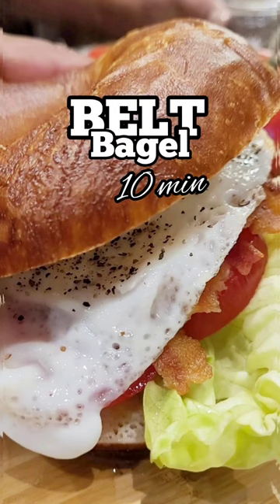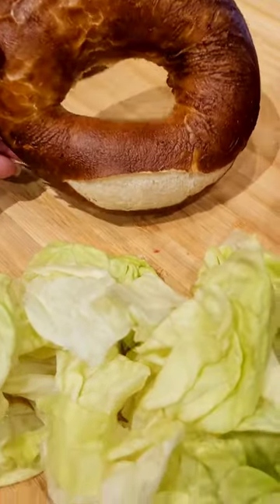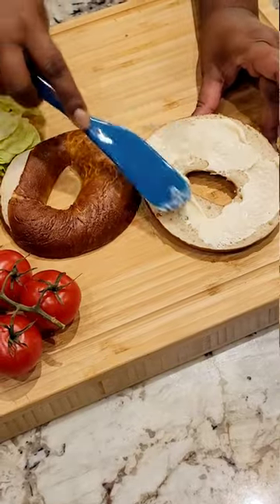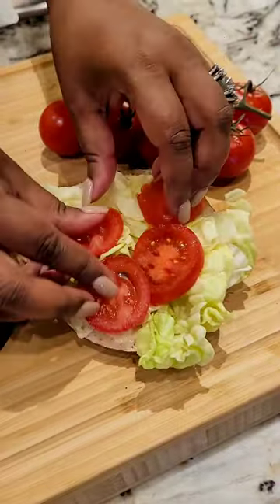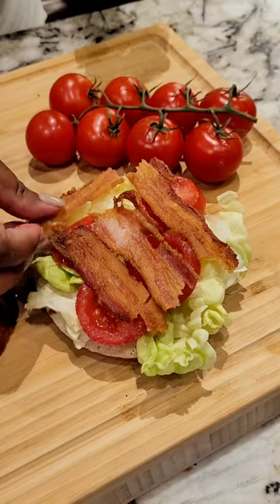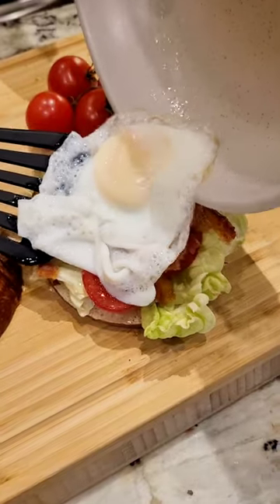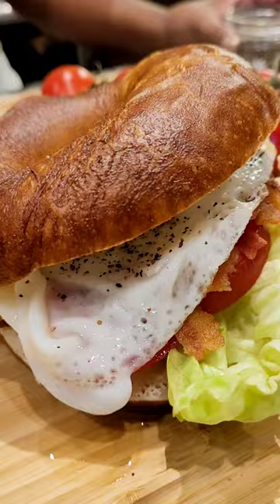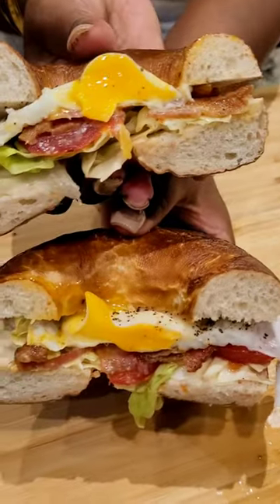❤️ Have you tried a pretzel BELT